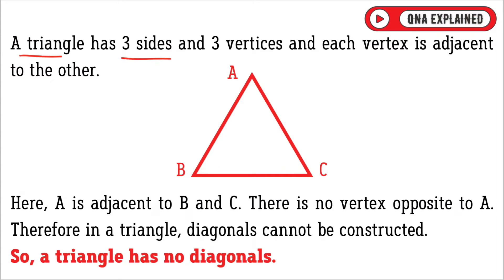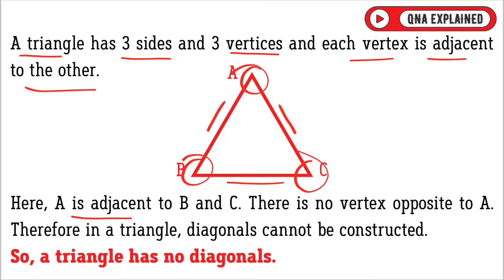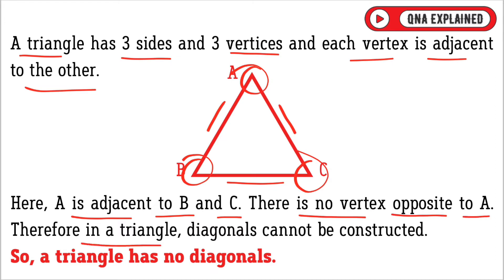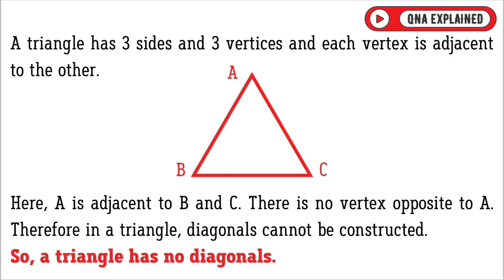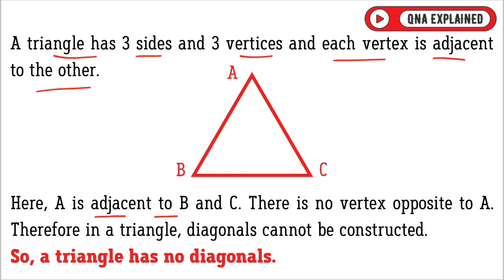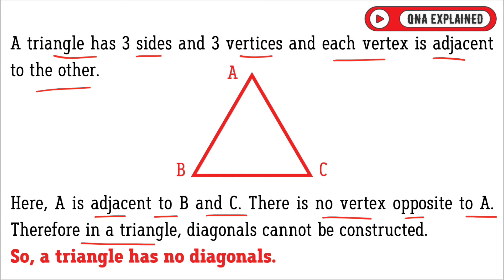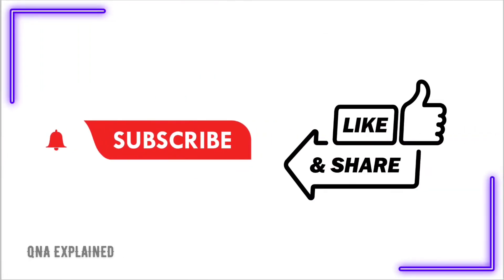How many diagonals does a triangle have ? || QnA Explained